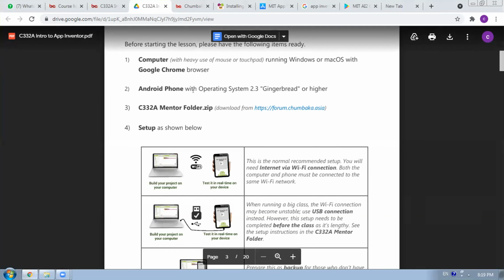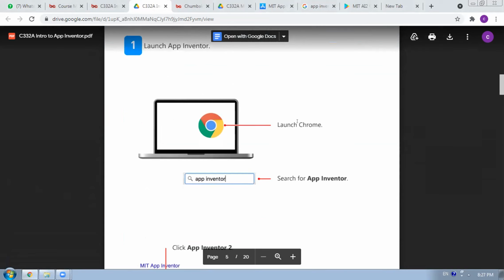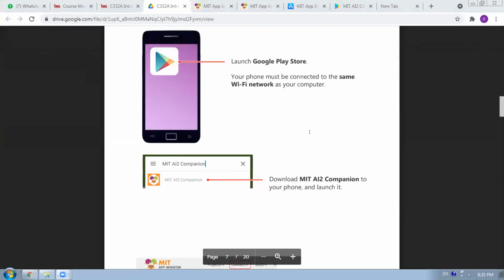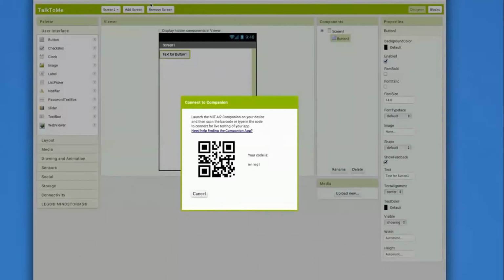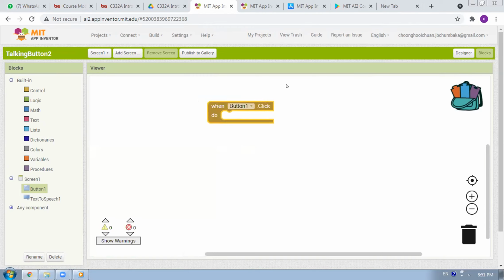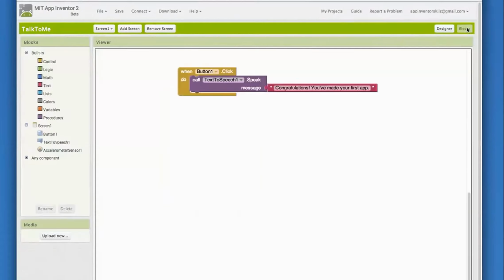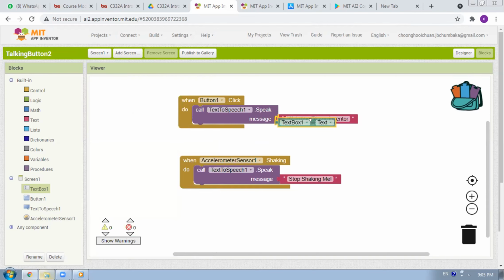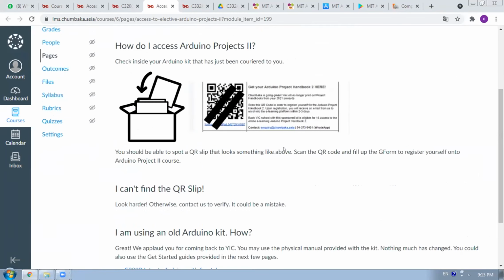Jul 8 YIC TTT Session 1 (Mobile Apps)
Presenter: Choong Hooi Chuan